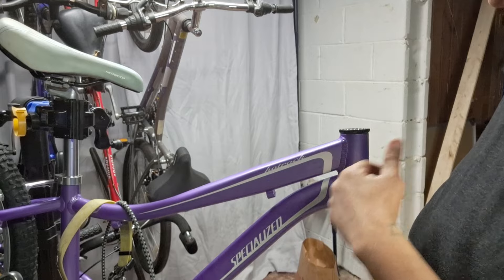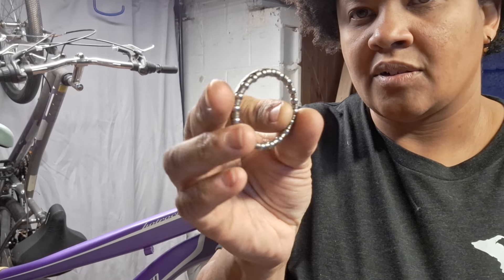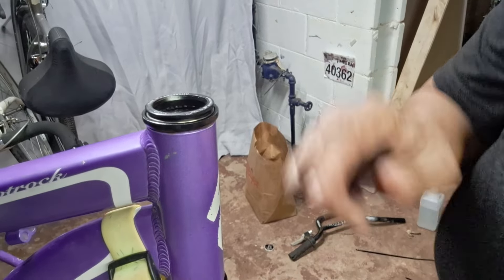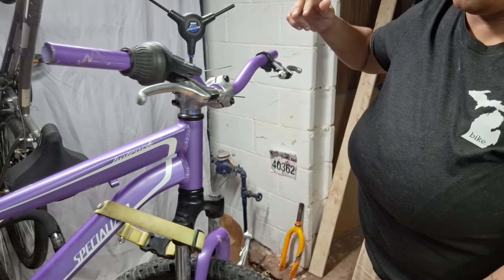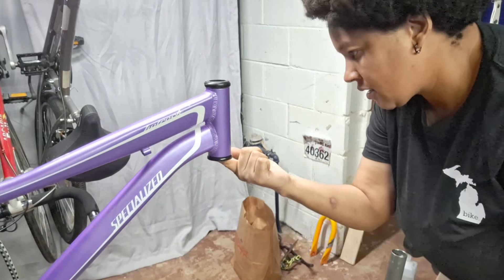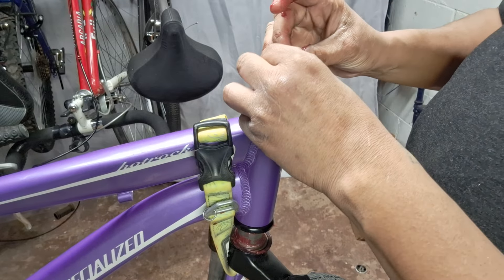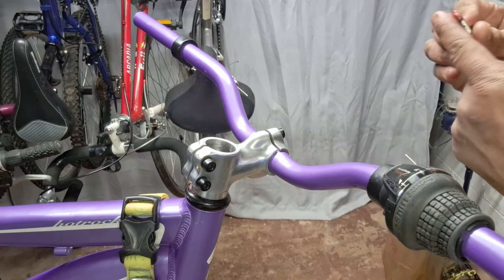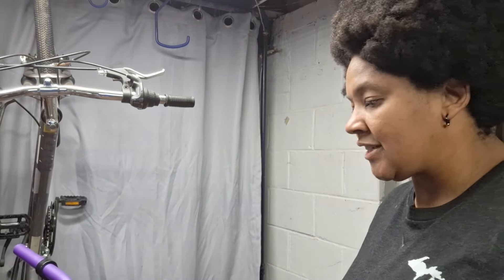Installing Fork on a Specialized Mountain Bike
Luki Bike Adventures is a nonprofit dedicated to teaching foster kids and Native American, Black and Latino youth in Detroit how to fix bikes and introduce them to the joy and healing power of the outdoors through mountain biking.